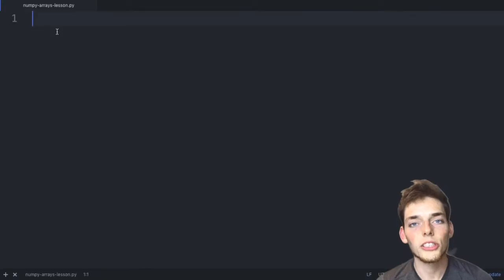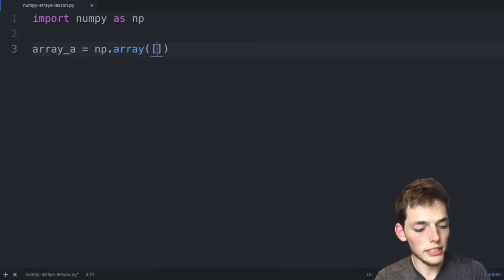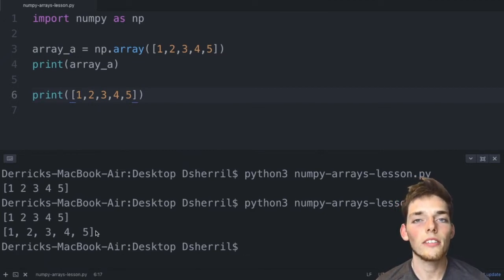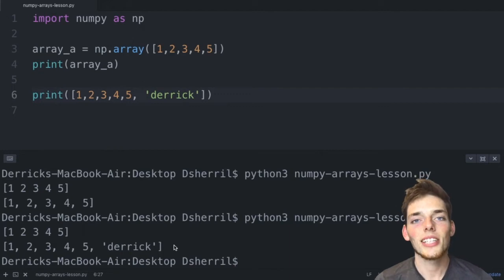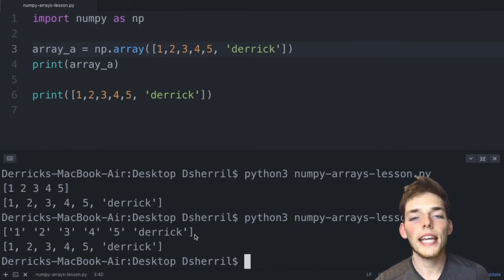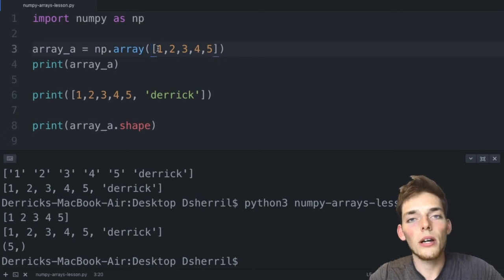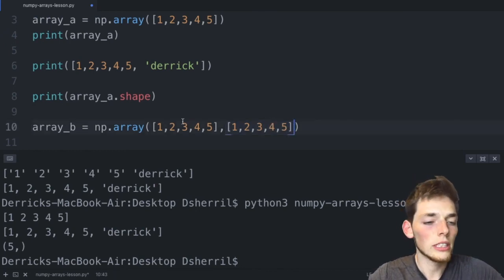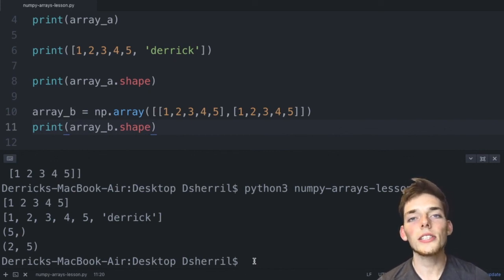Learn NumPy Fundamentals : 3 Array Creation